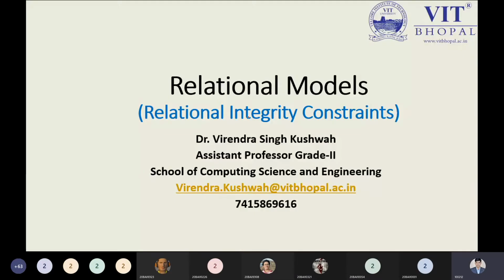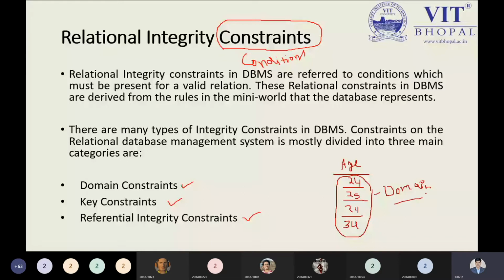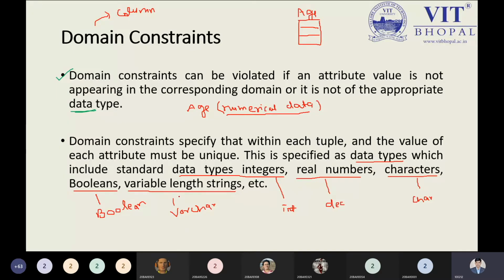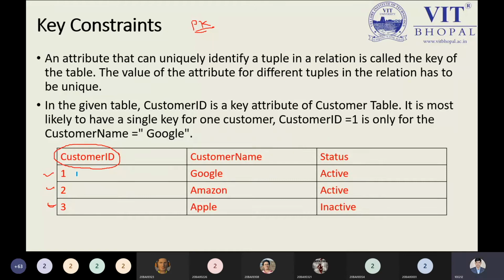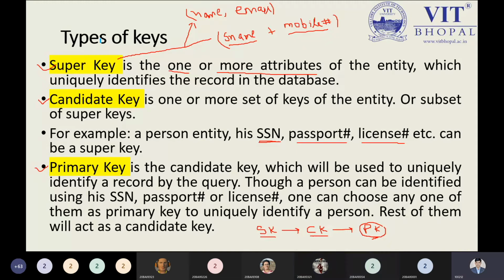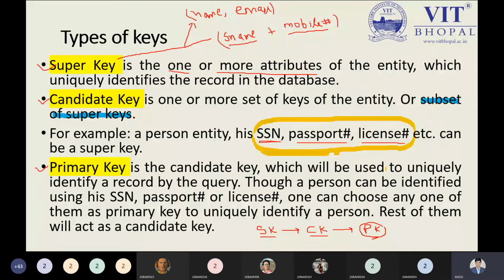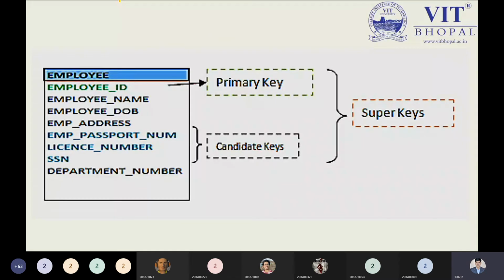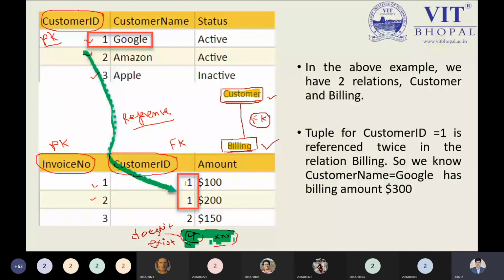Study of Relational Integrity Constraints in DBMS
Rule that enforces basic and fundamental information-based constraints. Relational integrity constraint is used to ensure accuracy and consistency of data in a relational database.